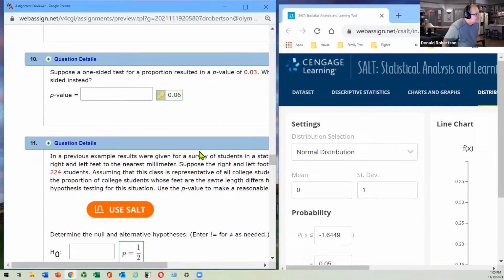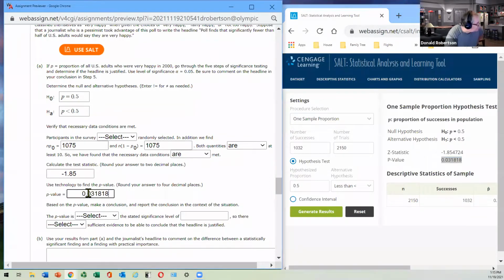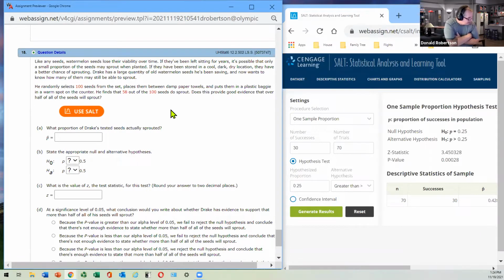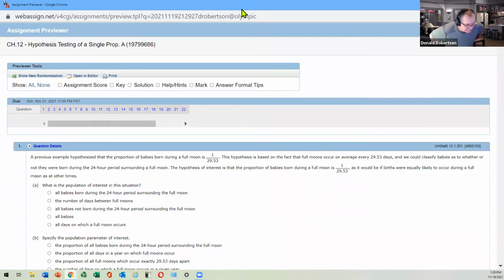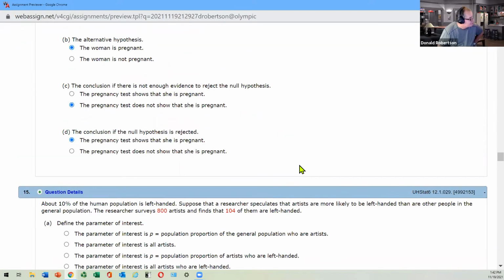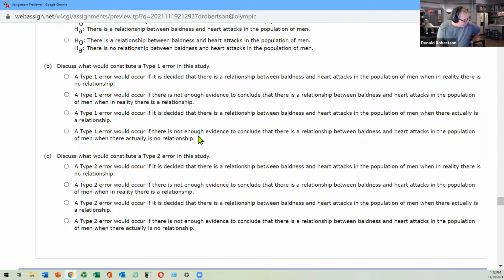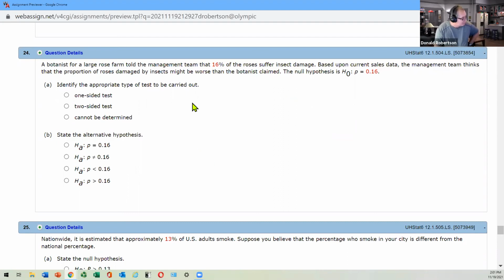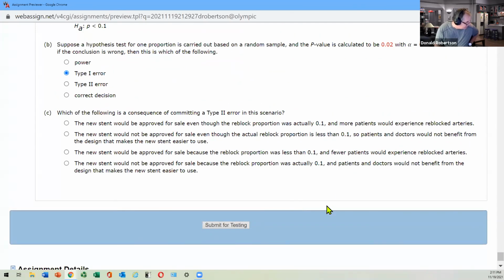Math 146 1pm Frid 19th Nov